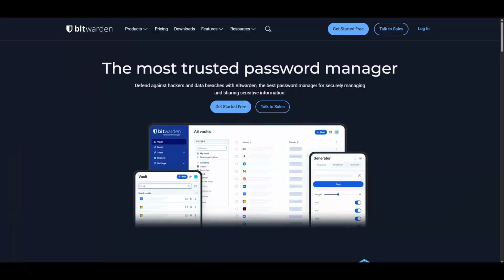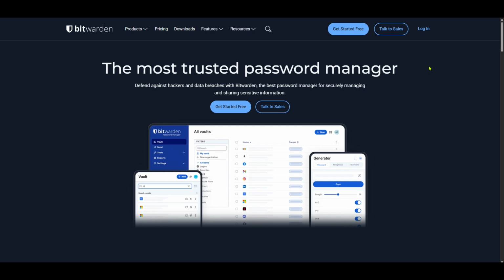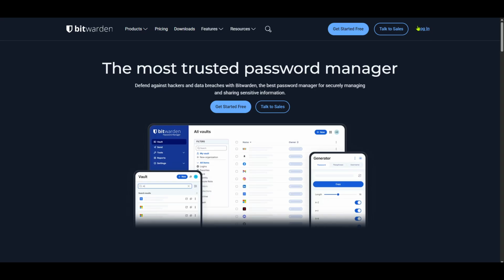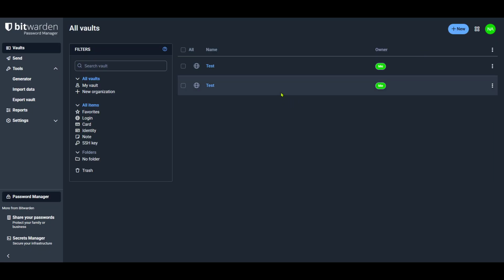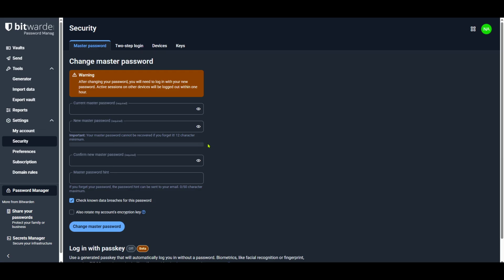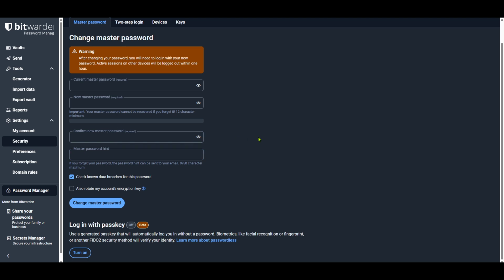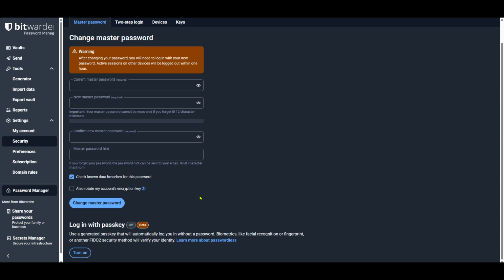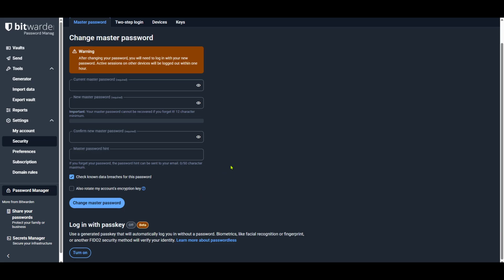How To Change Account Passwords In Bitwarden [2025 Guide]